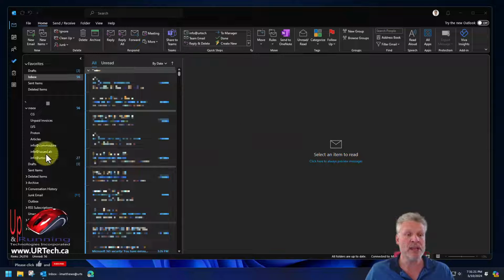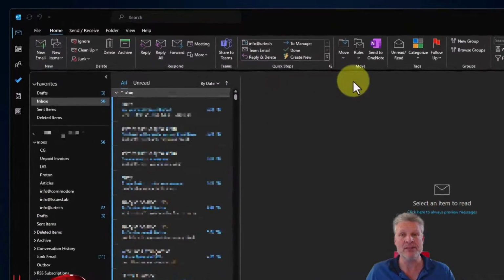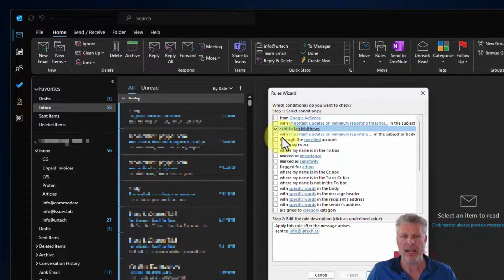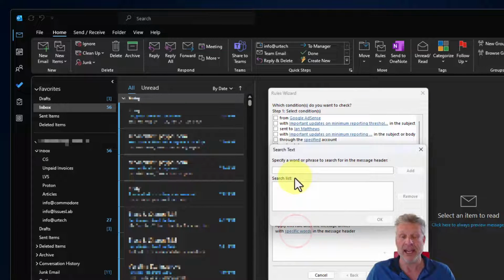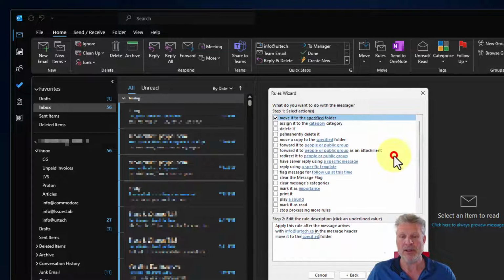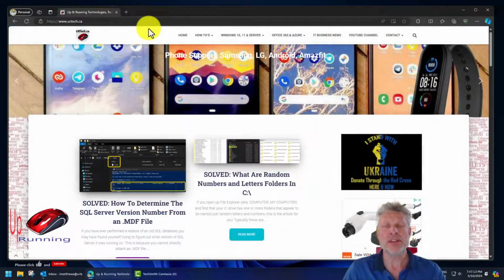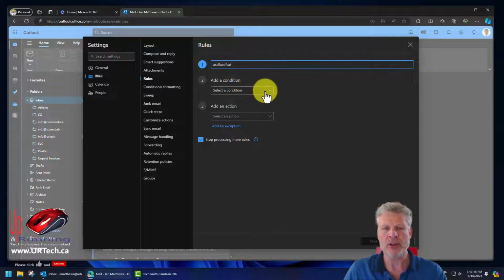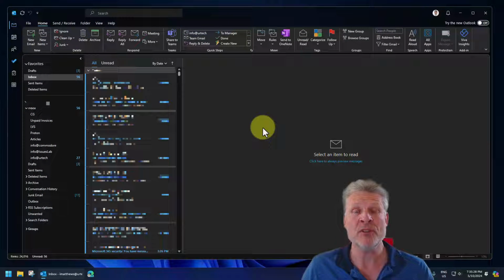SOLVED! How To Sort Email Sent To an Alias Into A Folder Automatically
This outlook tutorial explains what you need to know for sorting email automatically based on email alias address.

0:00 Intro
1:05 How To Create a Rule in Outlook
2:05 Create an Outlook Rule To Sort Inbound Email by Email Address
2:18 Sort Email Sent To an Alias Into A Folder in Outlook
3:17 Sort Email Sent To an Alias Into A Folder in OWA / Outlook Webapp
4:15 Outro